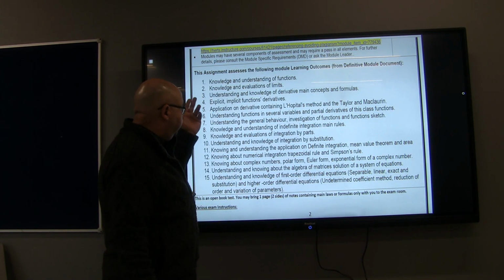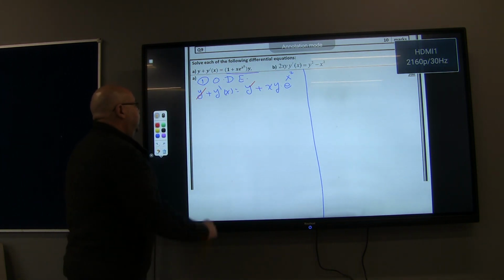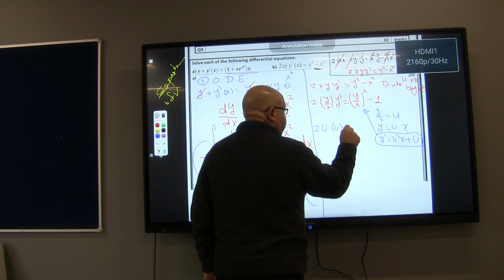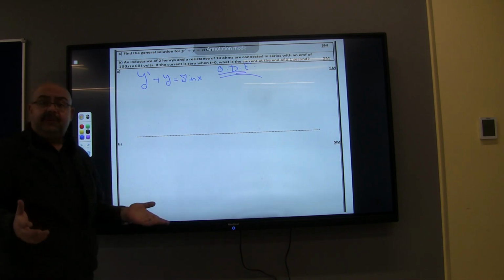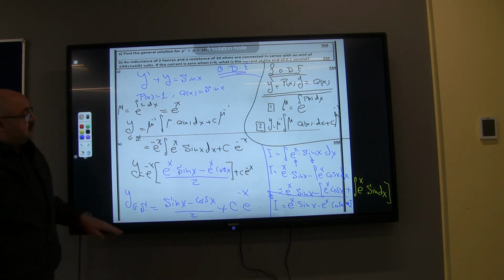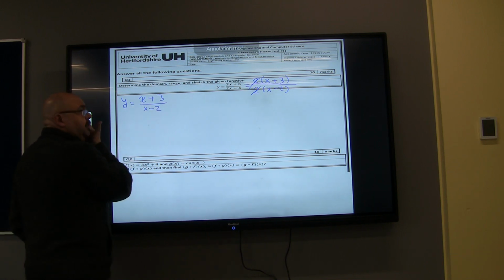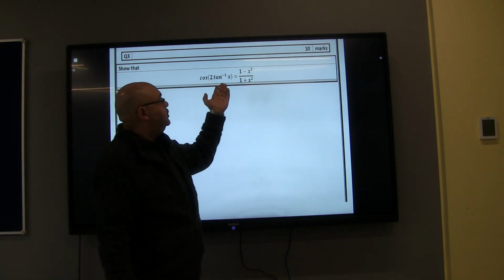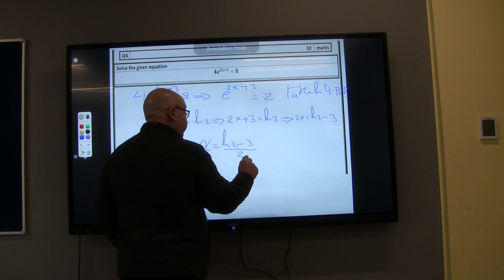Revion of CW P1